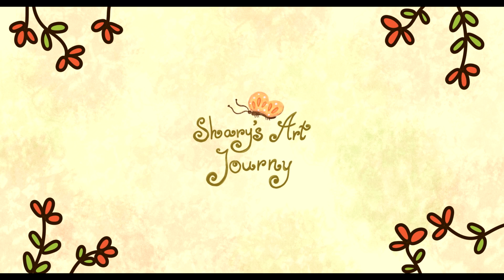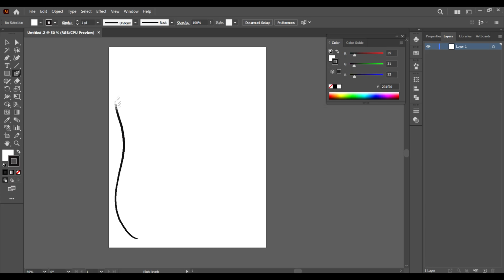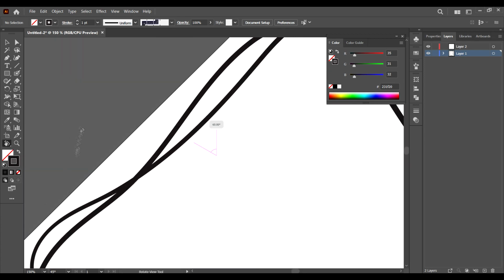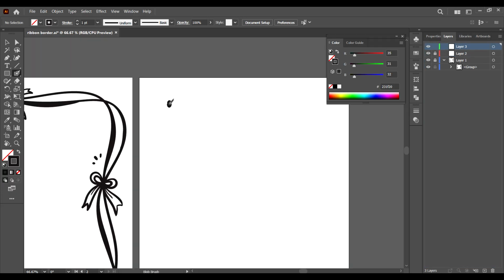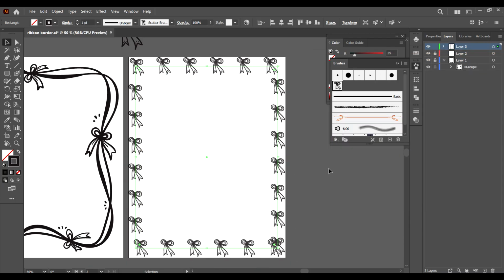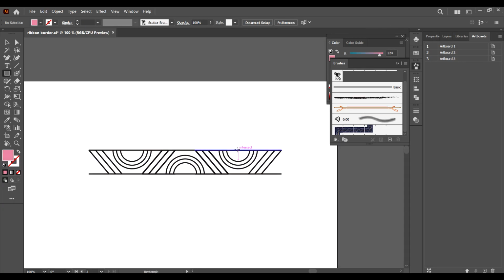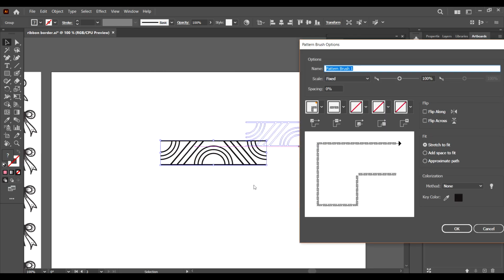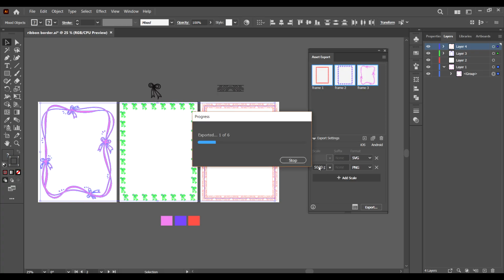3 Easy Ways to Create Borders in Adobe Illustrator | Blob Brush, Pattern Brush, Scatter Brush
In this video, I’ll show you 3 simple and creative methods to make borders in Adobe Illustrator! Whether you're designing for printables, planners, or digital products, these techniques are quick, fun, and beginner-friendly.

🎨 What You’ll Learn:

How to draw doodle-style borders with the Blob Brush Tool
How to create scattered decorative frames using the Scatter Brush
How to make a repeating design with the Pattern Brush

These borders are perfect for coloring pages, worksheets, journals, and more.

✨ Great for:

Digital products
Clipart sets
Printable planners
Greeting cards and scrapbooking

00:00 Intro
00:18 Method 1: the blob brush tool
01:49 Method 2: the scatter brush
02:47 Method 3: the pattern brush
04:32 Outro